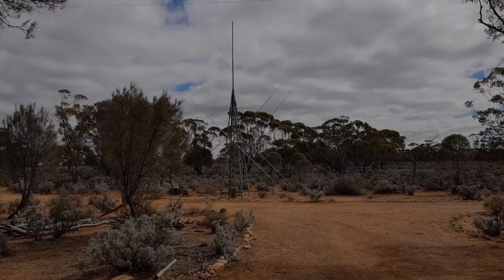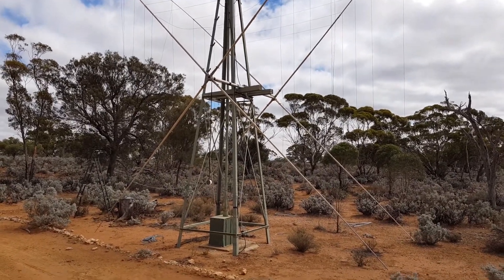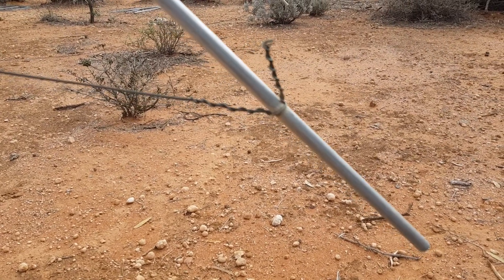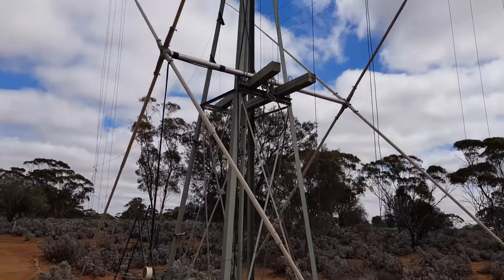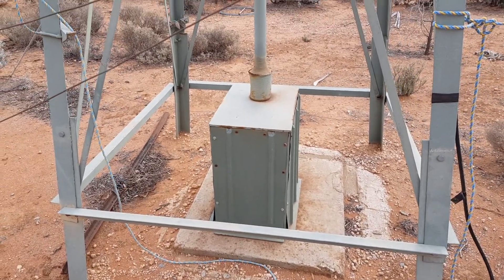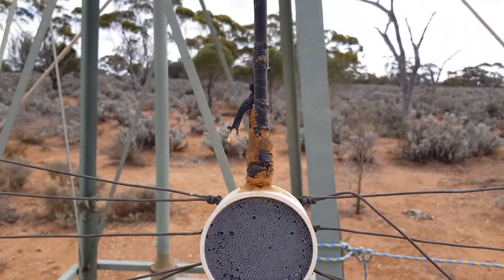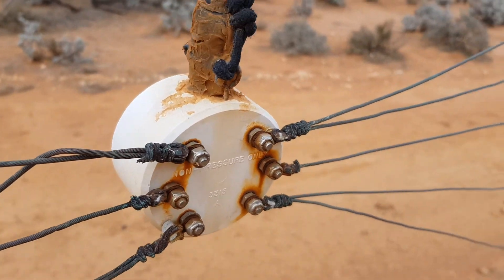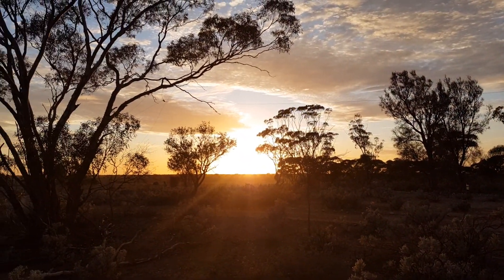VK5SW's HF QUAD ANTENNA ABOUT TO BE REPAIRED.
ROB EXPLAINING WHAT HAS TO BE DONE TO REPAIR BROKEN WIRES ON HIS 2 ELEMENT HF CUBEX QUAD ANTENNA WHICH IS SUPPORTED BY A 20 FOOT TOWER.